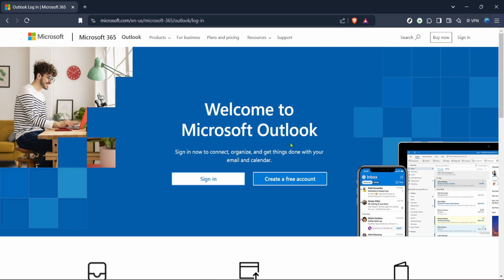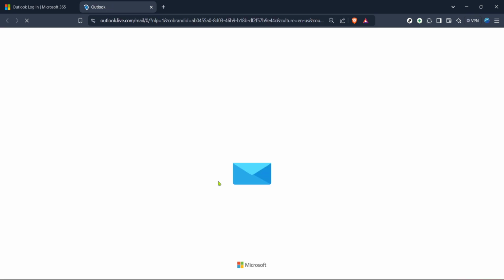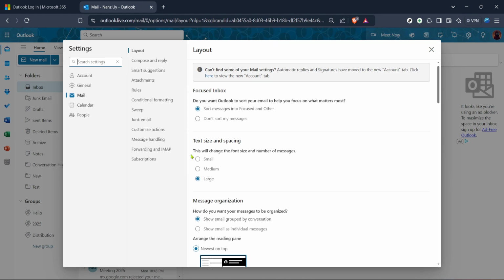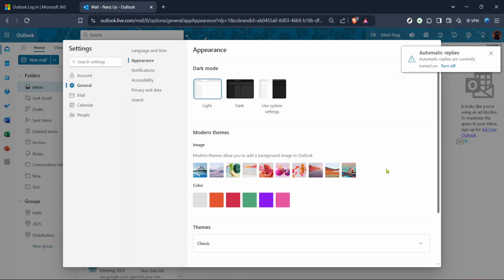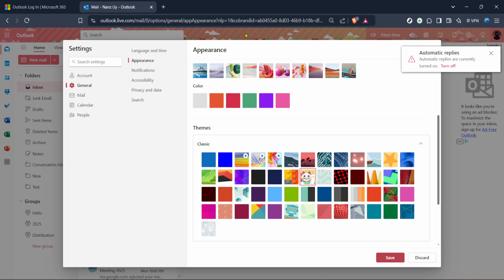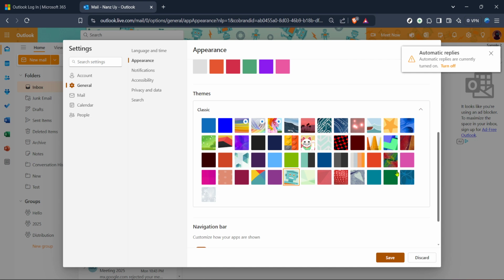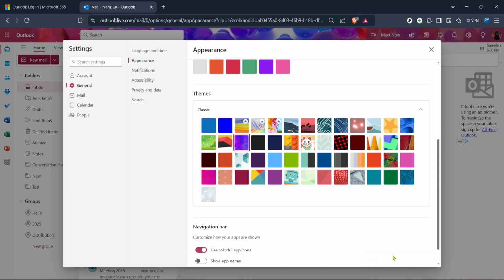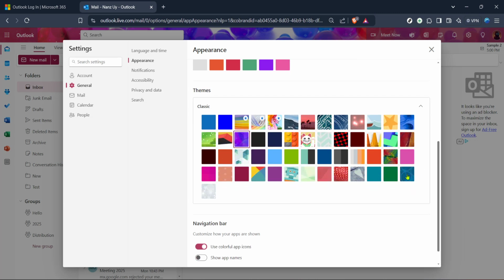How to Outlook Theme Change (Full 2025 Guide)